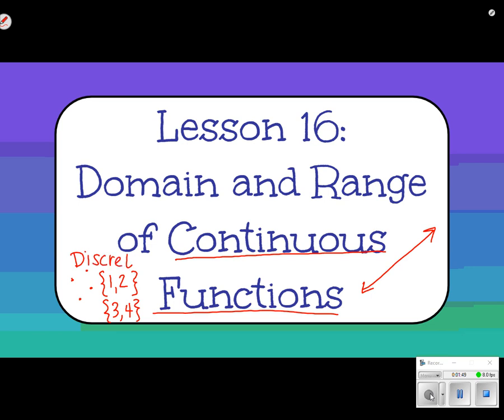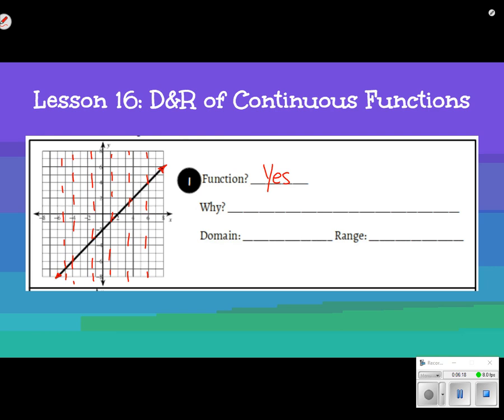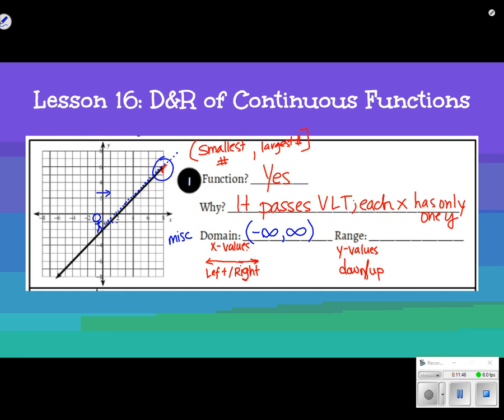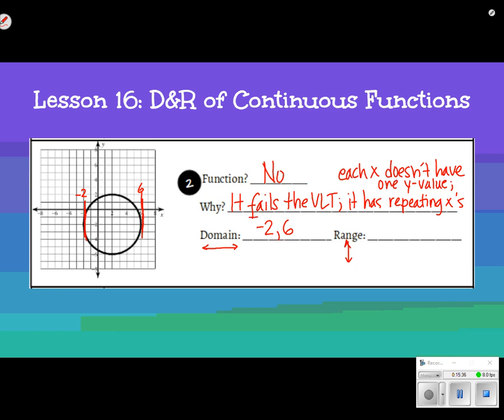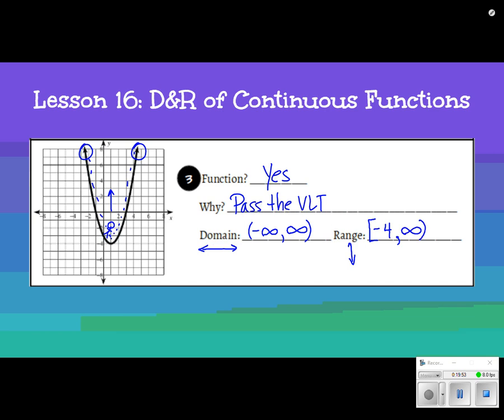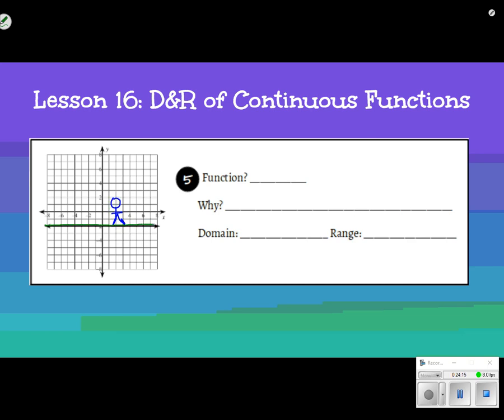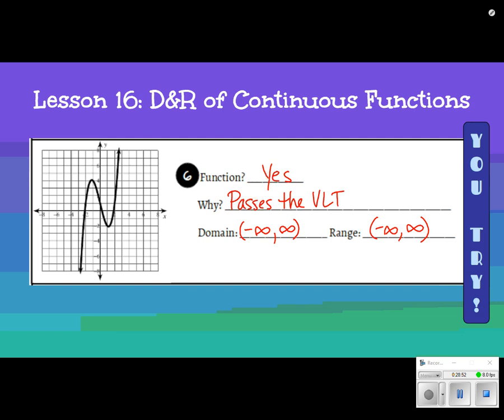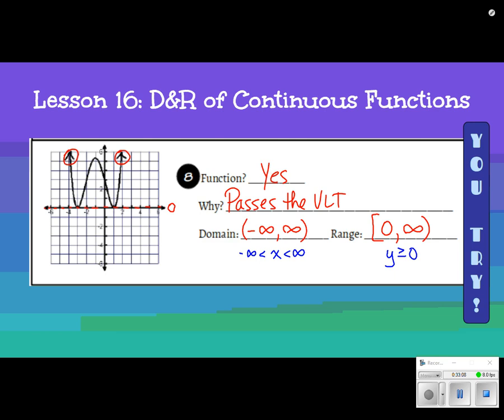Lesson 16 Video: Domain and Range of Continuous Functions